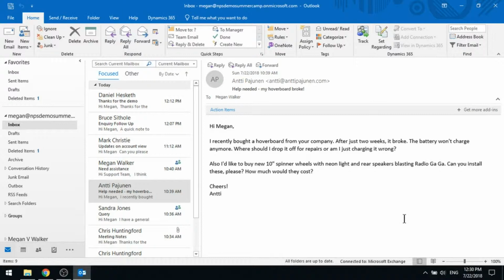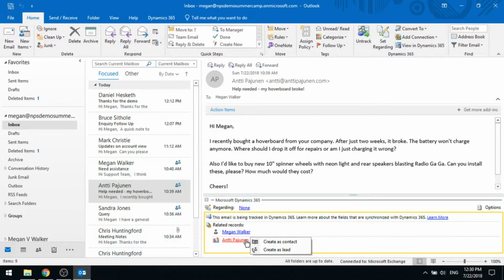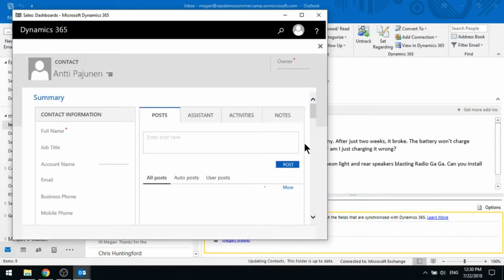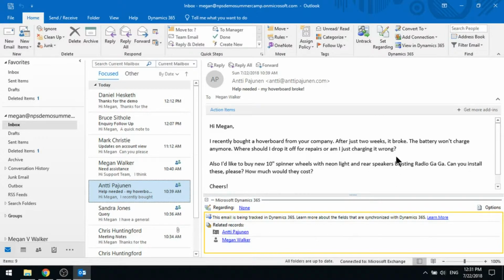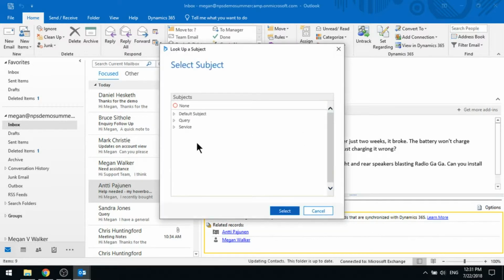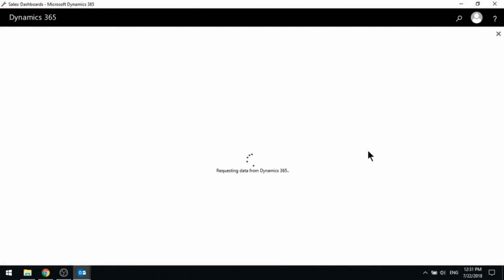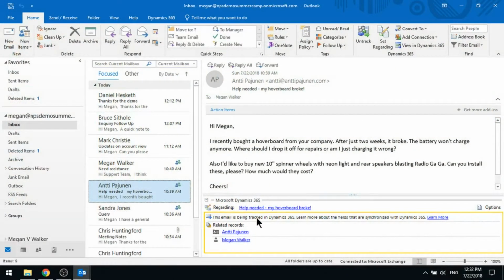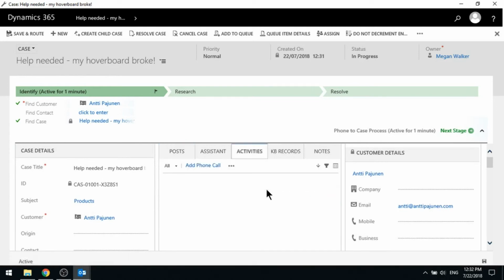Converting To A Case - Dynamics 365 for Outlook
This video is part of a series on the Microsoft Dynamics 365 for Outlook Add-In. Track an email and convert it to a case in D365.